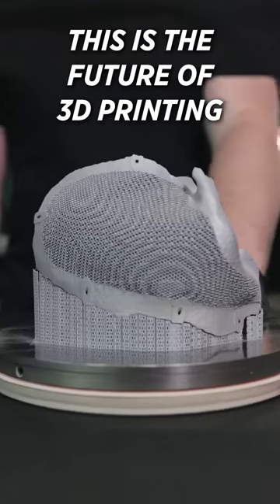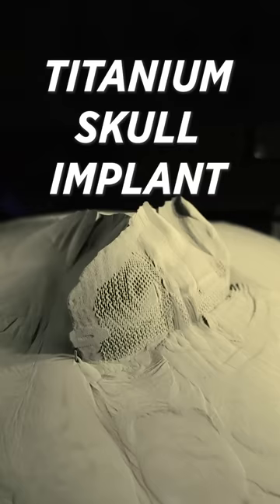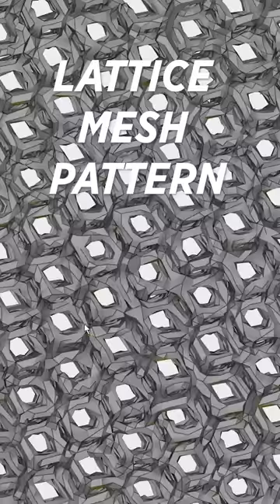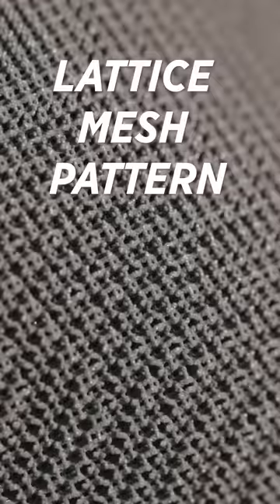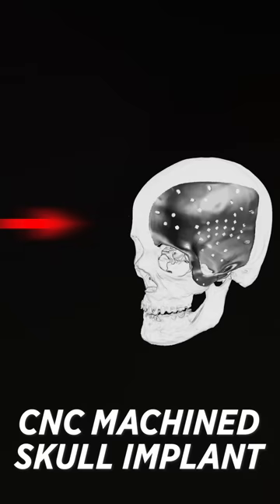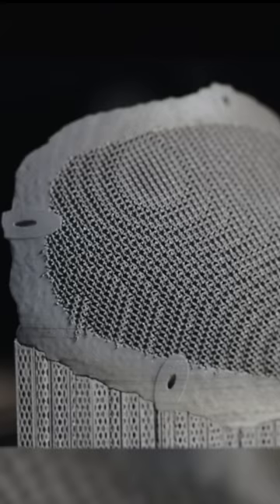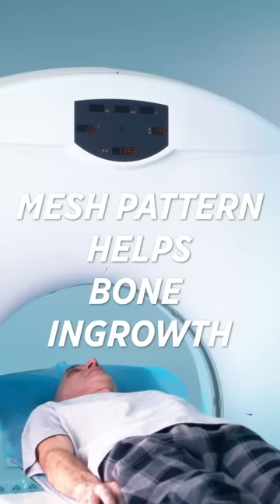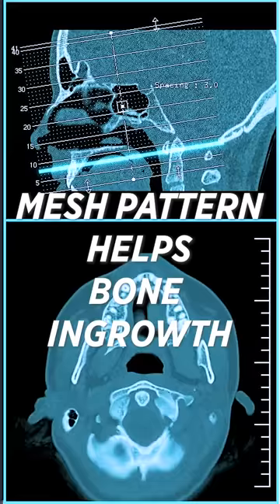3D Printing the World's MOST COMPLICATED Medical Device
3D printing the most complex skull implant on the TRUMPF TruPrint 2000 metal 3D Printer. The history of skull implants is much more interesting than you'd think. Printing on the Trumpf TruPrint 2000 with titanium shows how far skull implants have come in 9000 years.